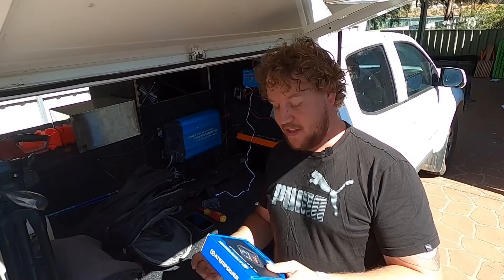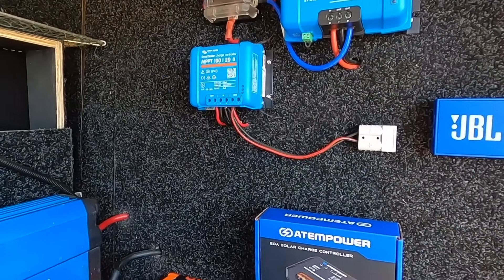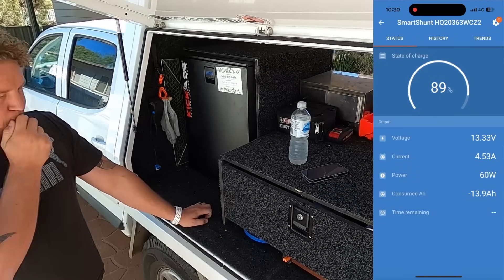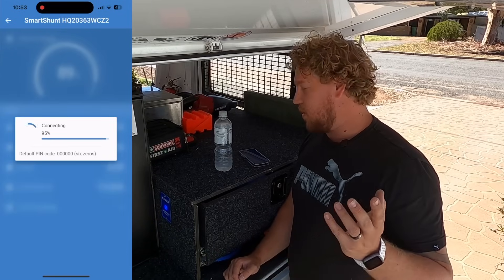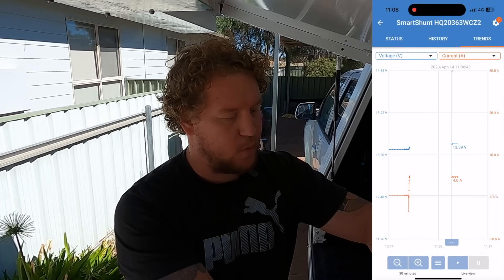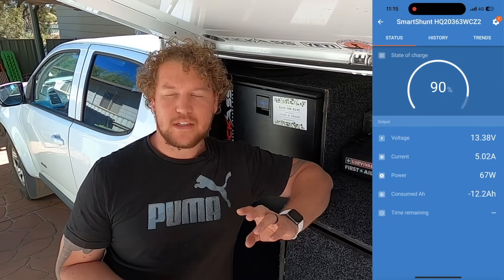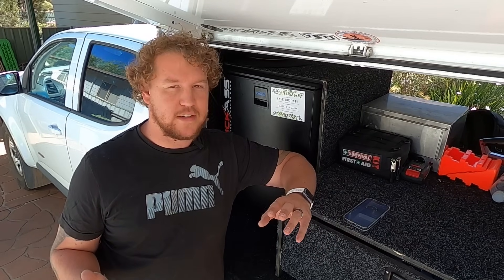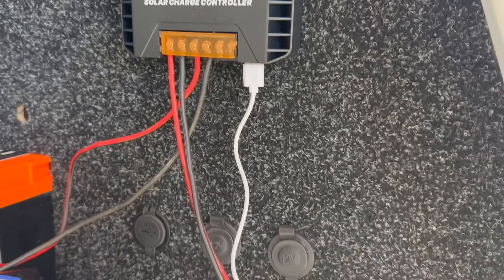CHEAP vs EXPENSIVE Solar Controller | Victron or ATEMPOWER Regulator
In this video, we're comparing the different types of solar regulators and giving you our take on which one is best for your needs.
Time to see which of the solar regulators we've used is best for us!

We put a cheap $99 ATEMPOWER MPPT regulator, and a mid range $249 Victron Energy MPPT regulator against each other to find out what the differences in power output are and see if you really should "Cry Once, Buy Once".

Victron MPPT 100 | 20
ATEMPOWER Regulator

!!MERCH!!

OUR UTE:
XTM 150psi Compressor
Victron MPPT SmartSolar Charge Controller
Victron BMV-712 Battery Monitor
Coleman Gladiator Hyperflame Fyreknight
Coleman Cooking Plate
XTM 12v Control Box
ITECH 120X PRO Lithium Battery - DISCOUNT "OUTNABOUT"

CAMPING GEAR:
Darche BBQ Fire Pit
Darche 1400 Dusk to Dawn Swag
Bedourie Camp Oven
Wanderer Camp Chairs
TredGT Recovery Boards

CAMPER TRAILER:
ITECH 200 Lithium Battery - DISCOUNT "OUTNABOUT"
ITECH DCDC40 - DISCOUNT "OUTNABOUT"
Fiamma F45 Awning
Jayco Fan/Light Combo
Northstar 12v Water Pump